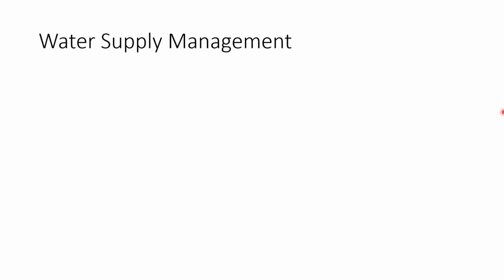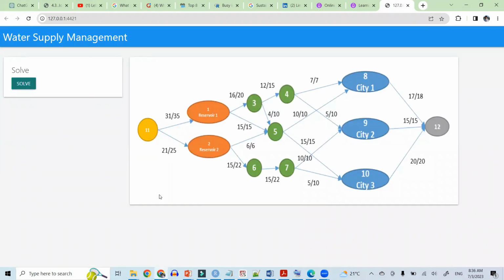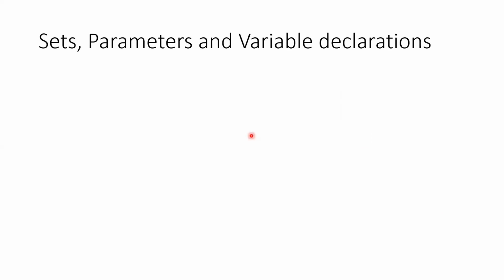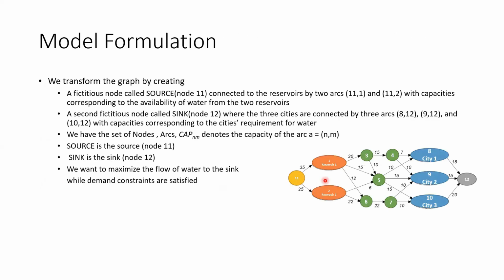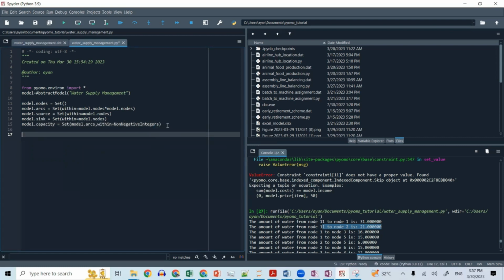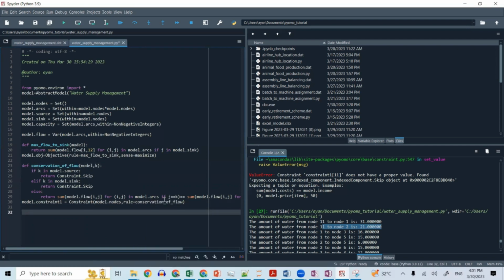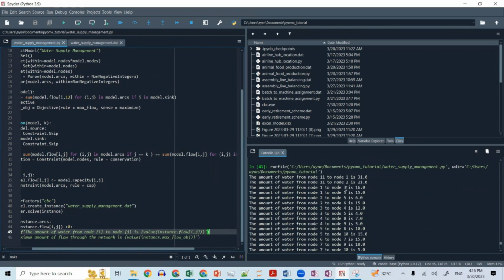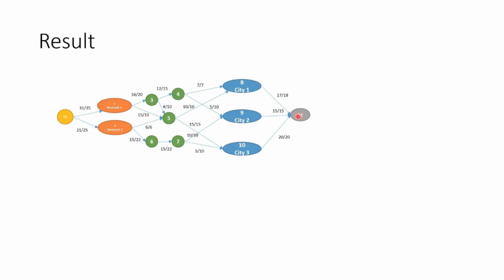Optimizing Water Supply Management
Welcome to this video on optimizing water distribution network!

🏞️ Embrace Sustainability with Optimization:

In this informative and engaging session, we'll explore how optimization techniques can revolutionize the way we manage water distribution networks. By applying powerful algorithms, we can streamline water flow and ensure a more equitable distribution of this precious resource.

📚 What You'll Learn:

🔹 Demonstrating real-life case studies and successful optimization implementations.
🔹 Visualizing and interpreting results to make data-driven decisions.

⚙️ Why Optimization in Python?

Python is a versatile and widely-used programming language, well-suited for tackling complex optimization problems. Whether you're new to Python or a seasoned programmer, our user-friendly demonstrations will help you navigate the world of optimization with confidence.

🎓 Continue Your Learning Journey on Udemy:

To gain a deeper understanding and hands-on experience with optimization, I invite you to check out my exclusive Udemy tutorial. The course dives into more advanced techniques, providing practical examples and coding exercises to enhance your skills. The link to the tutorial is in the description below!